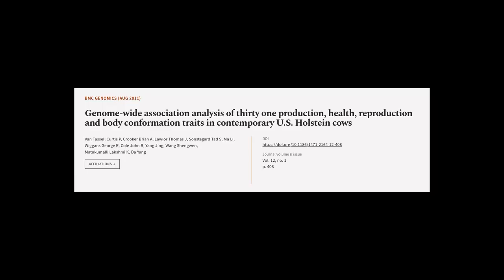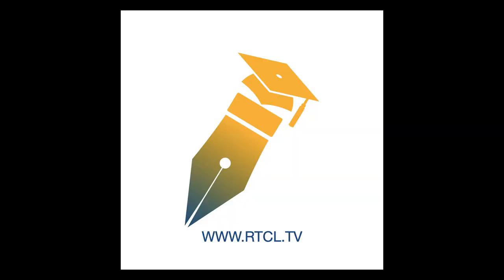Genome-wide association analysis of thirty one production, health, reproduction and b... | RTCL.TV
### Keywords ###

### Article Attribution ###
Title: Genome-wide association analysis of thirty one production, health, reproduction and body conformation traits in contemporary U.S. Holstein cows
Authors: Van Tassell Curtis P, Crooker Brian A, Lawlor Thomas J, Sonstegard Tad S, Ma Li, Wiggans George R, Cole John B, Yang Jing, Wang Shengwen, Matukumalli Lakshmi K ,and Da Yang
Publisher: BMC
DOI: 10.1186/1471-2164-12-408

### Video Timestamps ###
0:00:00 - Summary
0:00:49 - Title
0:00:55 - Tail
0:01:00 - End